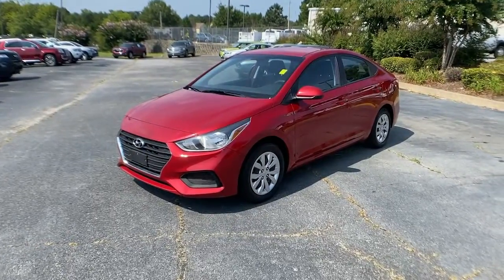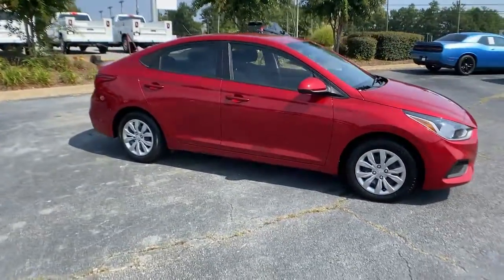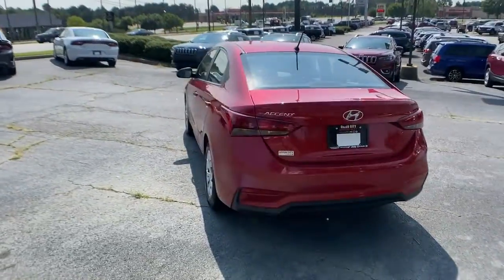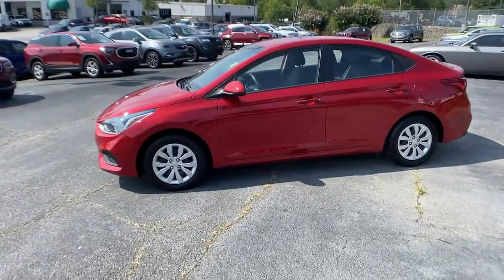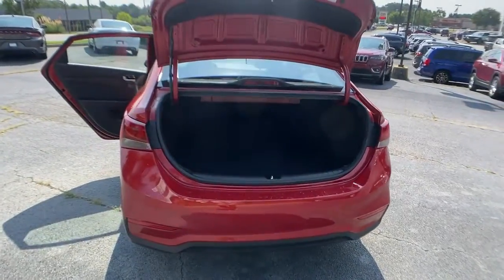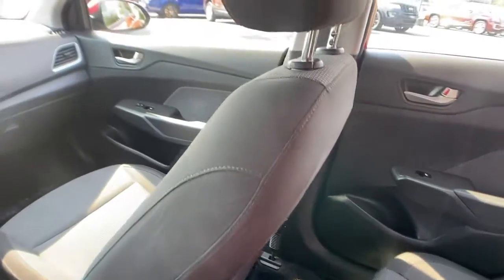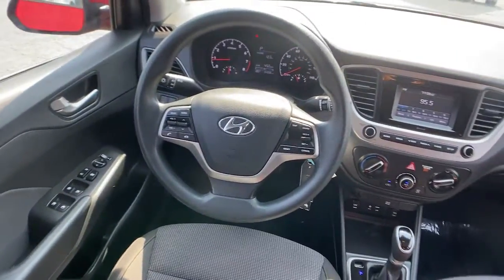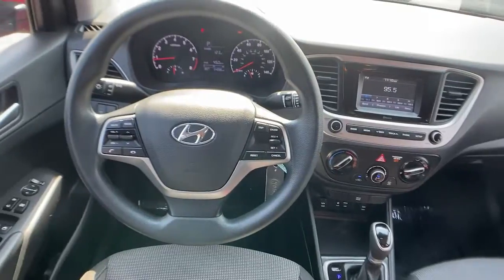2018 Hyundai Accent Union City, Fairburn, Arbor West, South Fulton, Arbor West, GA 029192P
Pomegranate Red Used 2018 Hyundai Accent available in Union City, GA at Union City Chrysler Dodge Jeep RAM Fiat. Servicing the Union City, Fairburn, Arbor West, South Fulton, Arbor West, GA area.

Pomegranate Red 2018 Hyundai Accent SE FWD 6-Speed Automatic with Shiftronic 1.6L I4 DGI DOHC 16V BLUETOOTH, HANDS-FREE, CLEAN CAR FAX / NO ACCIDENTS, CRUISE CONTROL, KEYLESS ENTRY, LOCAL TRADE IN, POWER LOCKS, POWER WINDOWS, Black Cloth.Recent Arrival! Odometer is 6654 miles below market average! 28/38 City/Highway MPGAwards:* 2018 KBB.com 5-Year Cost to Own Awards * 2018 KBB.com 10 Most Awarded Brands